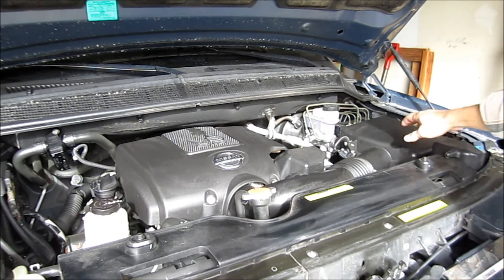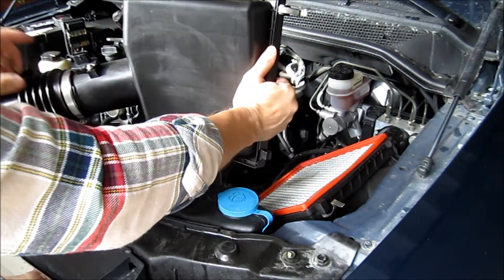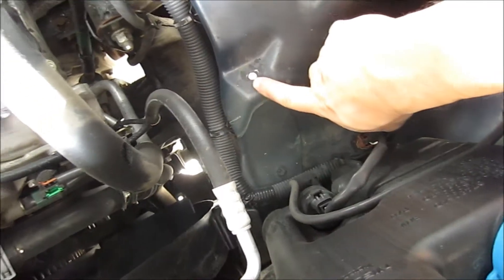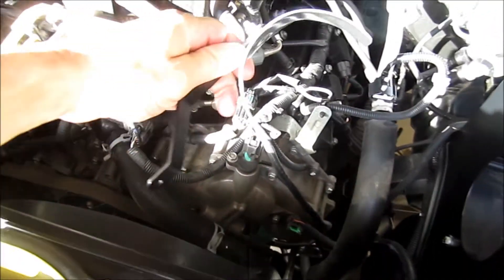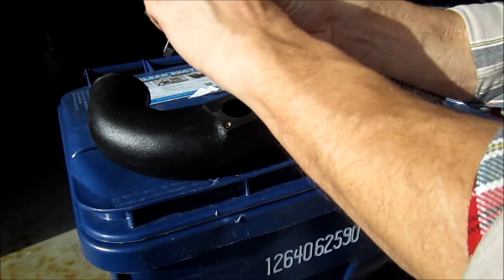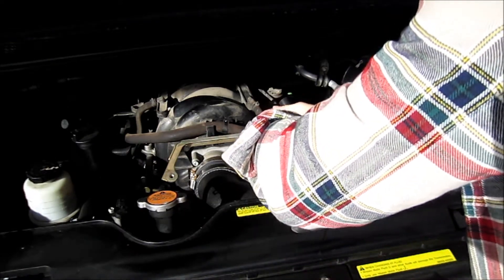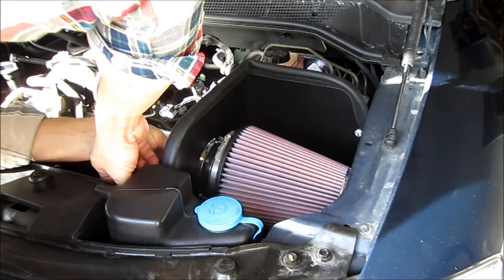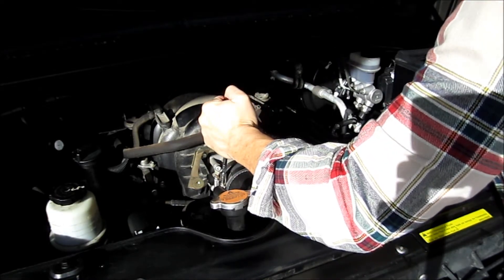Nissan Titan K&N Intake System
How to Install a K&N Performance Air Intake System